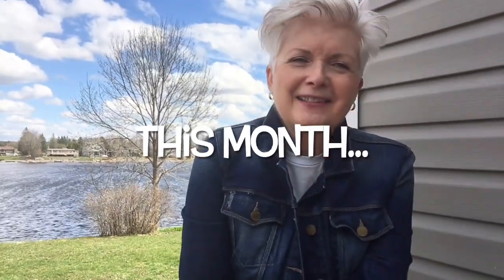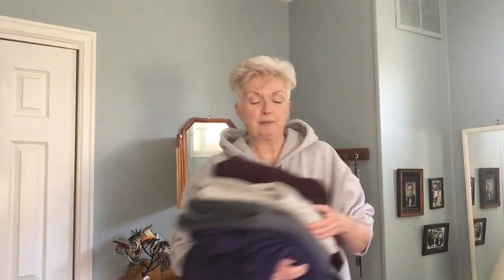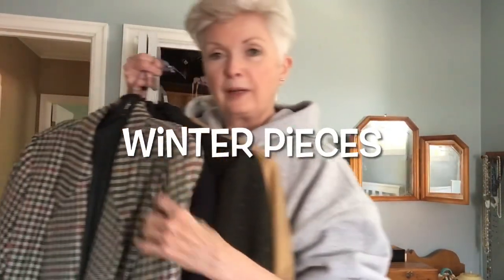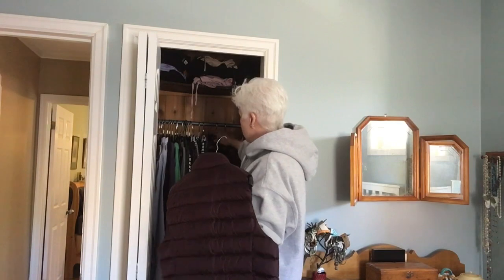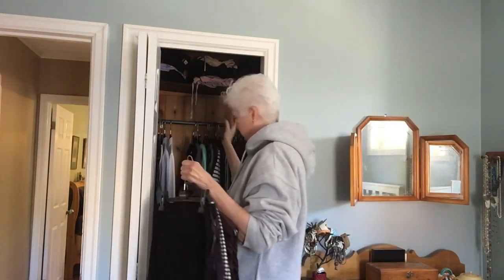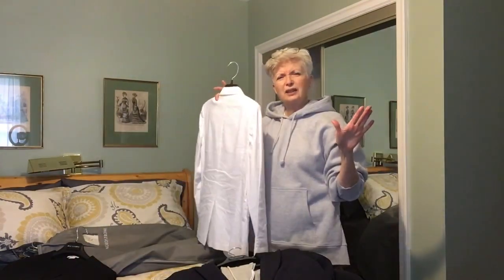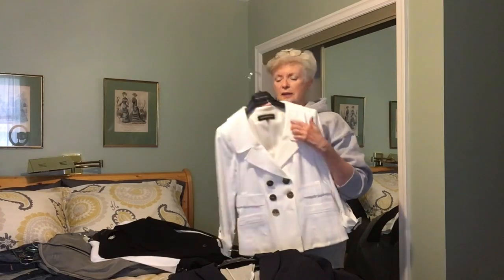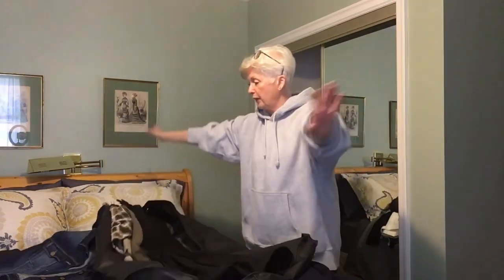April Vlog: Spring Closet Switchover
It's finally spring and I am switching my seasonal closet around. Packing away winter pieces, unpacking spring ones, and editing as I go.